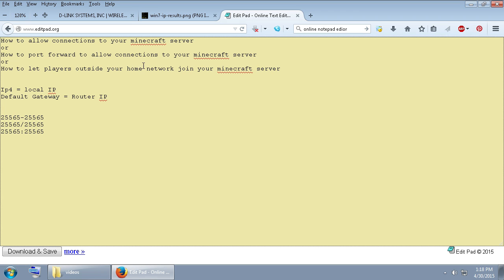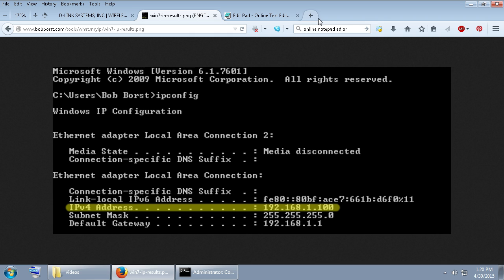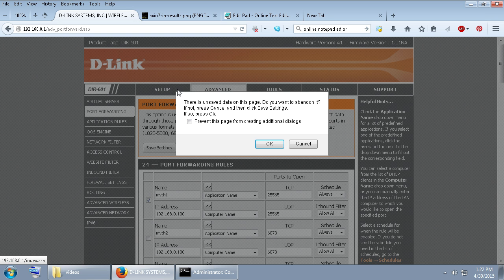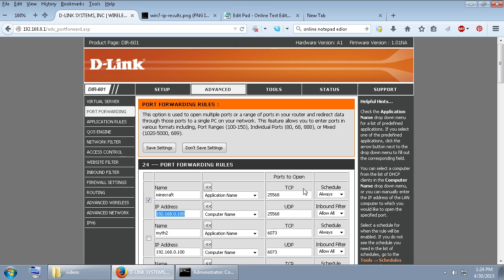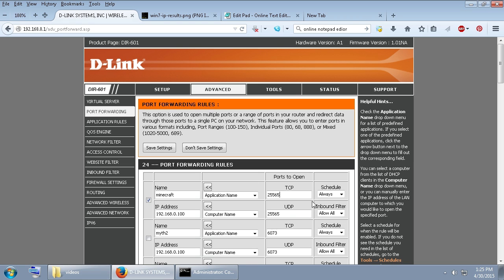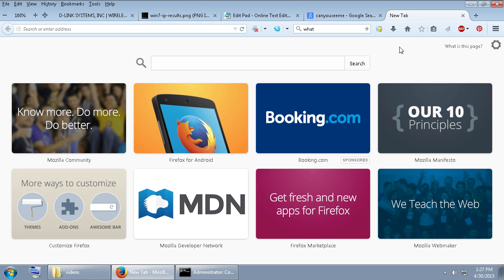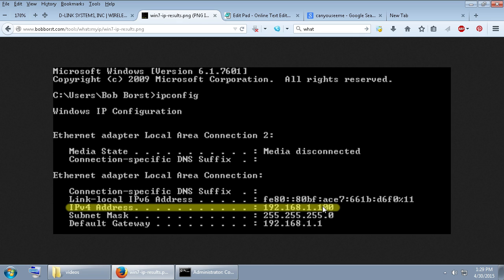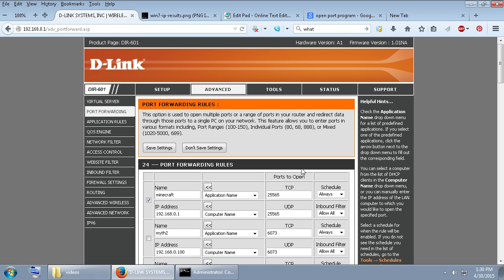How To Port Forward Minecraft Server Simple, With Troubleshooting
A detailed understanding on How To Port Forward a Minecraft Server, and allow connections to your server from people outside your home network with troubleshooting advice. This should give you a good explanation on what's happening if you can't port forward it. Simple tutorial.